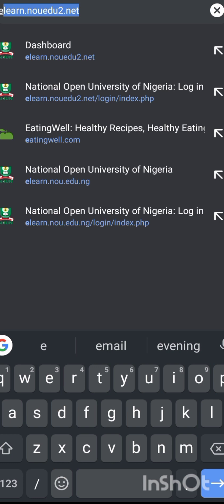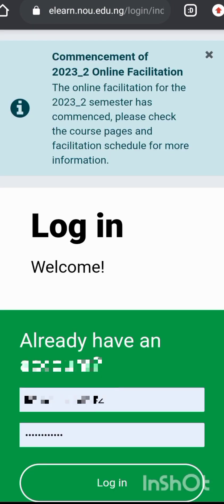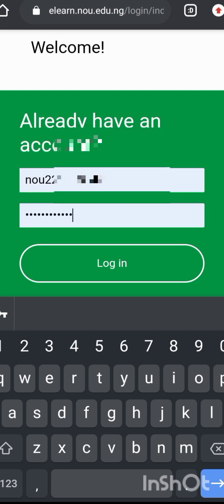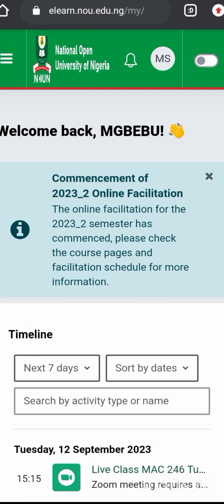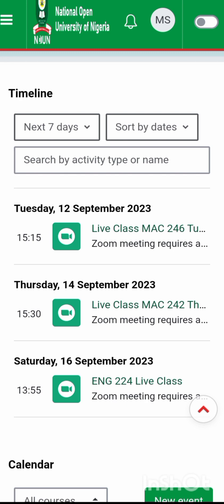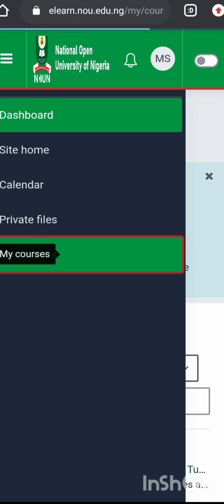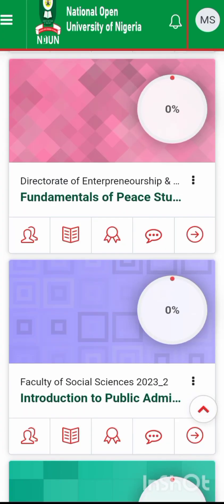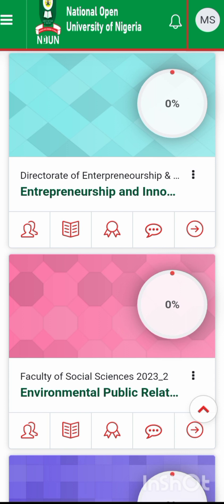TMA & facilitation timetable: invalid username or password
This video is a guide for national open University of Nigeria tutor marked assignment (TMA) website and facilitation timetable.
it is also a guide on how to reset Portal password which usually say invalid username or password.